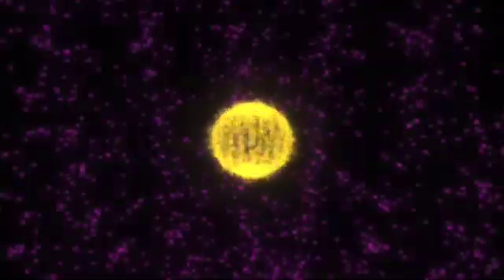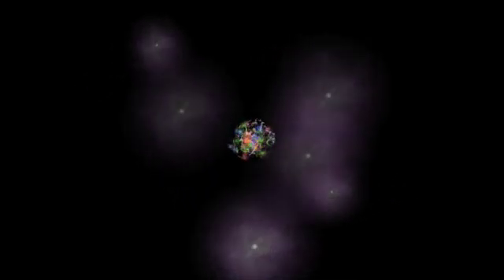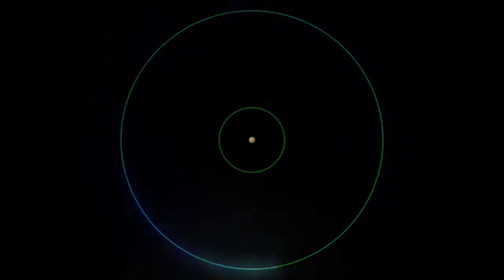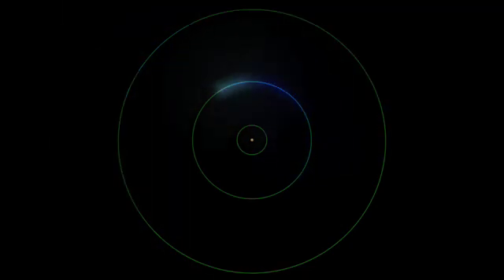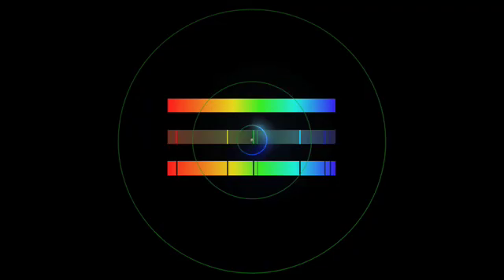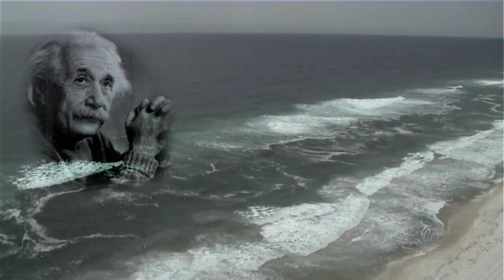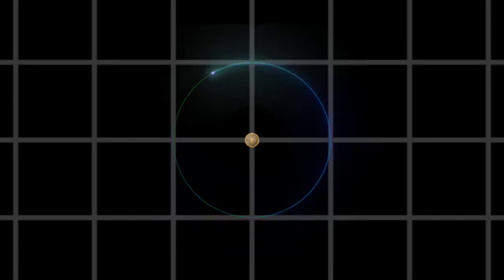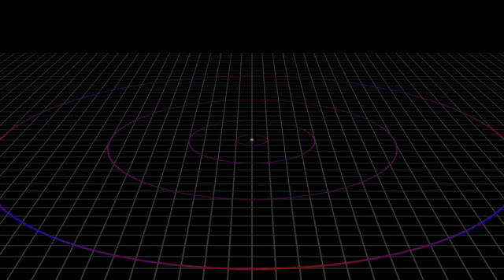Quantum Mechanics 2 of 6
Once you learn to think beyond linear existence quantum mechanics is easy! A fine documentary from the Cassiopeia Project

It just came to my attention that Part 1 was rejected by YouTube for being too long.  I will cut it down but in the mean time you can see Part 1